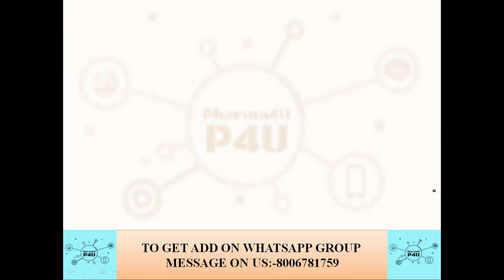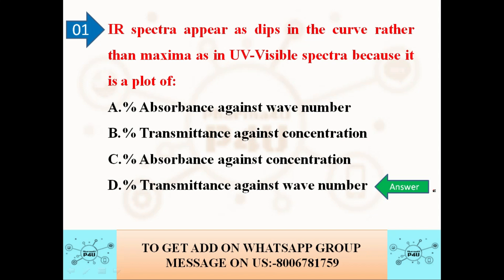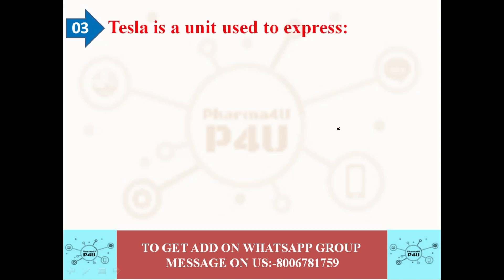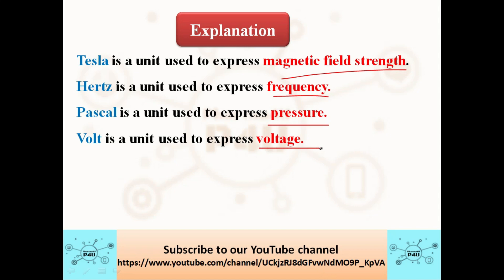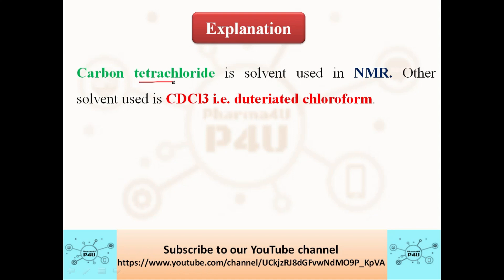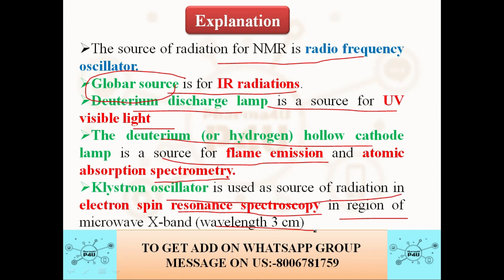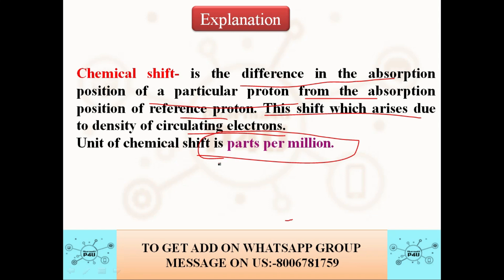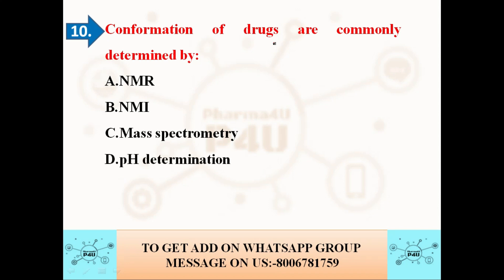ANALYSIS MODEL PAPER (PART -1) |GPAT|NIPER |PHARMACIST |DI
This video contains the 10 MCQs with detailed explanantion which ic improtant for your GPAT or government exams